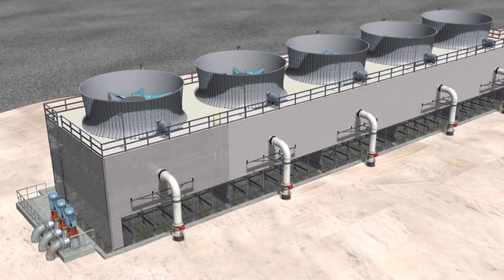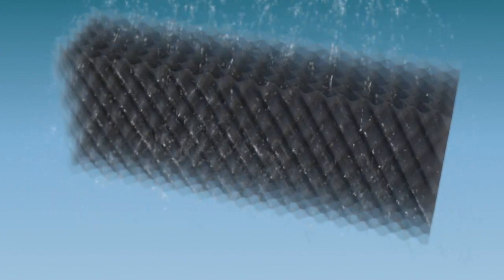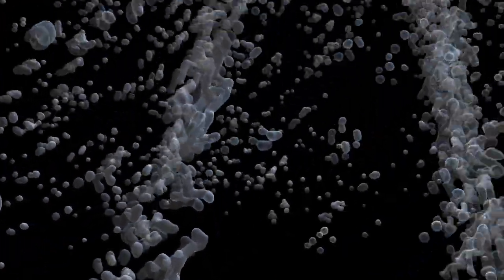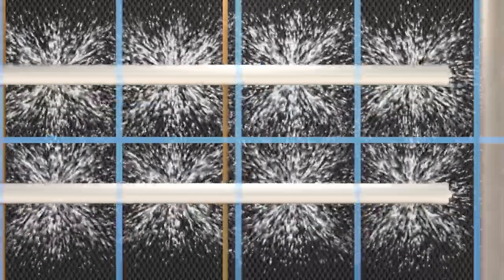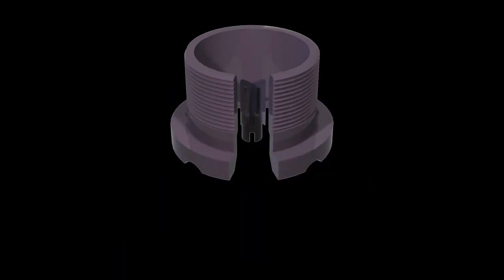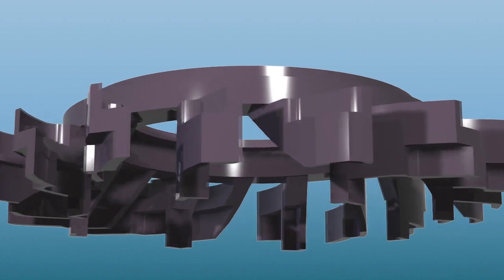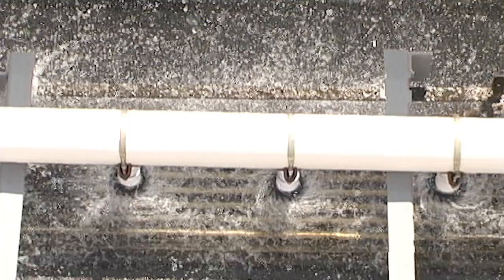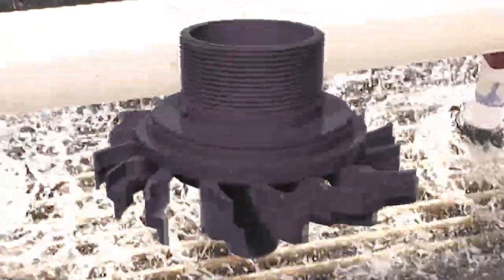Variable Flow Nozzle Video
This video describes the main features of the Variable Flow Nozzle.